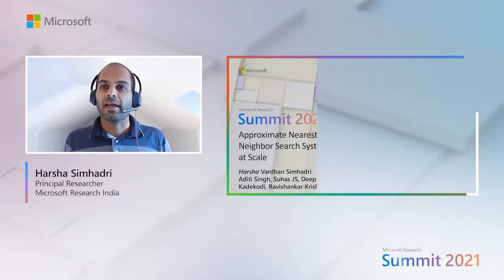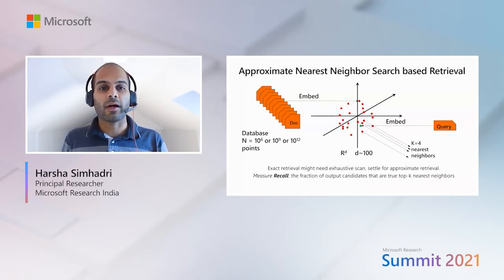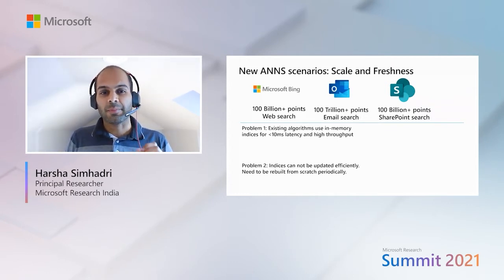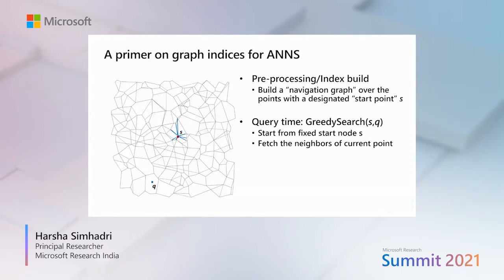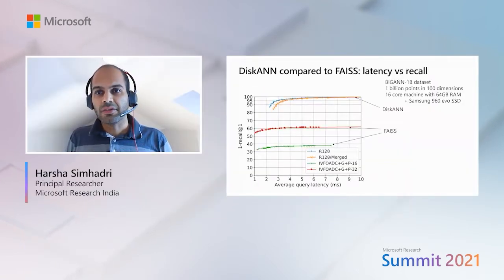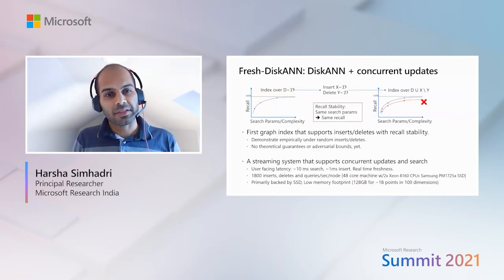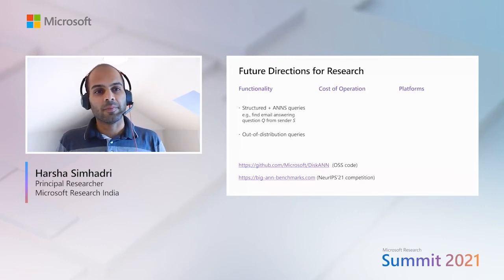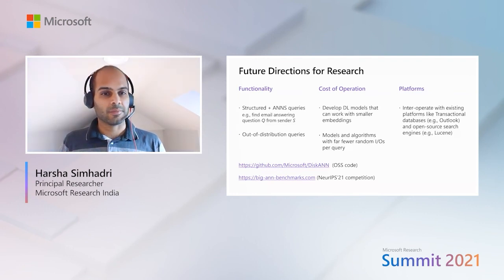Research talk: Approximate nearest neighbor search systems at scale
Speaker: Harsha Simhadri, Principal Researcher, Microsoft Research India

Building deep learning-based search and recommendation systems at internet scale requires a complete redesign of the search index. Key to this redesign is a fast, accurate, and cost-efficient indexing system for approximate nearest neighbor search. In this talk, we’ll present our recent advances in this space, including the DiskANN and FreshDiskANN systems and the underlying algorithms. These algorithms present an order-of-magnitude improvement in scale and cost-of-operation over the state of the art and are a first of their kind at effectively using solid-state drives (SSDs) to serve at interactive (milliseconds) latencies. In addition, they provide faster in-memory search than other graph indices, like HNSW, and support real-time concurrent insertions and deletions to SSD-resident indices without losing recall. We’ll provide an overview their applicability to various product scenarios and highlight directions for further research.